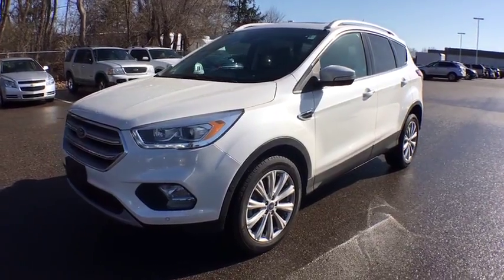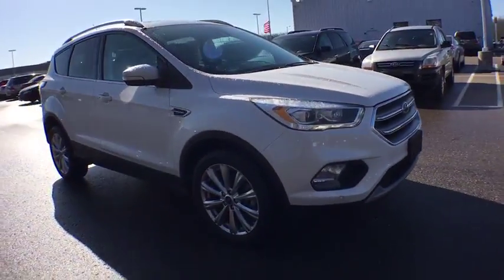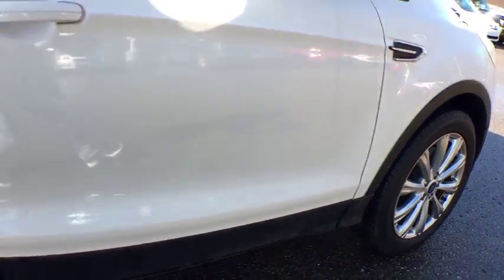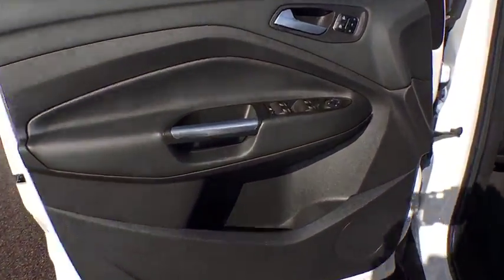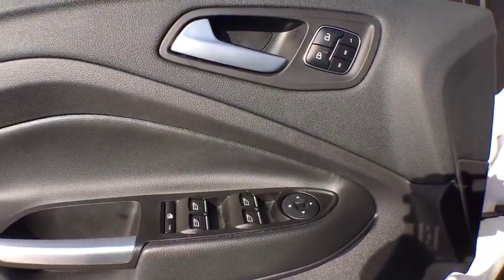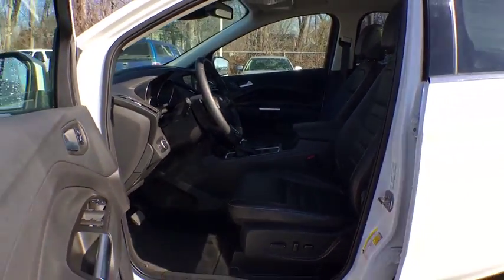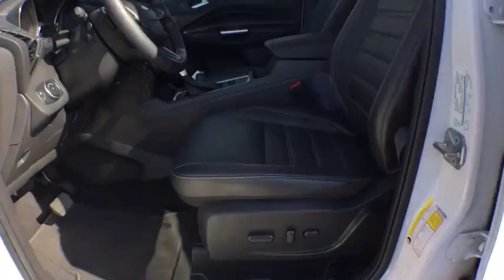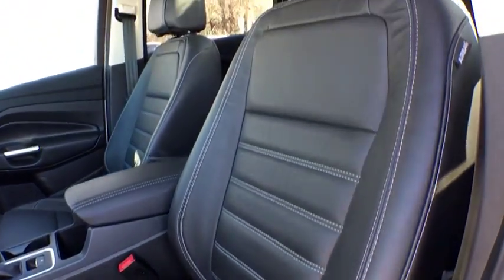2017 Ford Escape Kalamazoo, Paw Paw, Battle Creek, Plainwell, Galesburg, MI 130590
White Used 2017 Ford Escape available in Kalamazoo, Michigan at Seelye Ford. Servicing the Paw Paw, Battle Creek, Plainwell, Galesburg, MI area.

Seelye Ford
3820 Stadium Drive

Clean CARFAX. White 2017 Ford Escape Titanium 4WD 6-Speed Automatic EcoBoost 2.0L I4 GTDi DOHC Turbocharged VCTRecent Arrival! Odometer is 14903 miles below market average! 27/20 Highway/City MPGReviews:* Optional 2.0-liter turbocharged engine provides quick acceleration; high-tech features include Sync 3 infotainment, Apple CarPlay and Android Auto; responsive steering and carlike handling around turns. Source: Edmunds